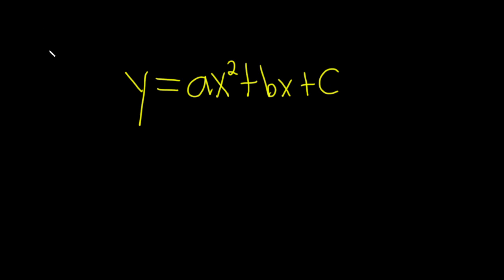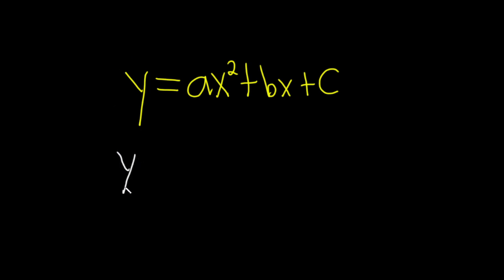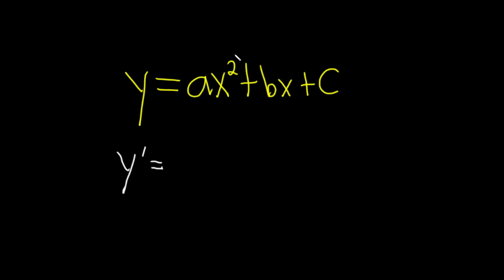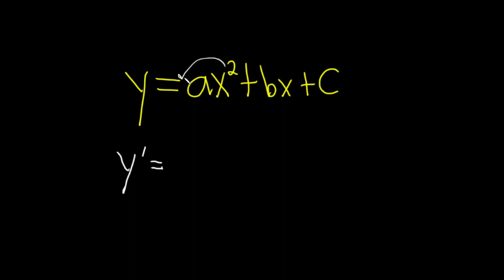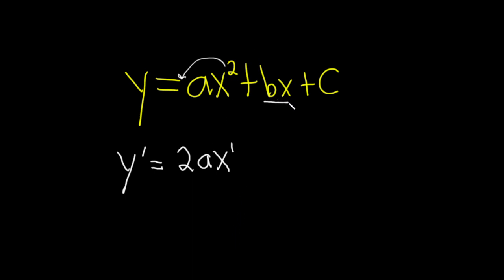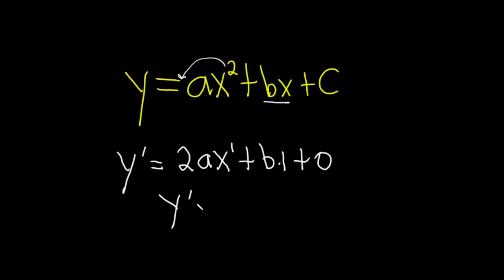Find the Derivative of y = ax^2 + bx + c